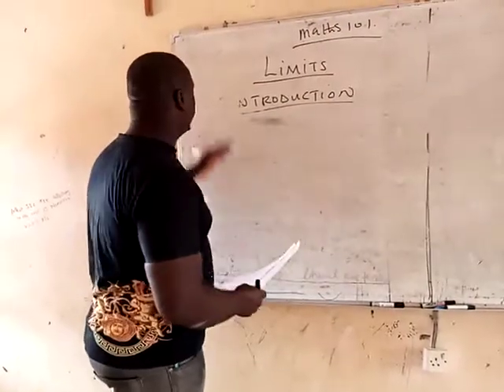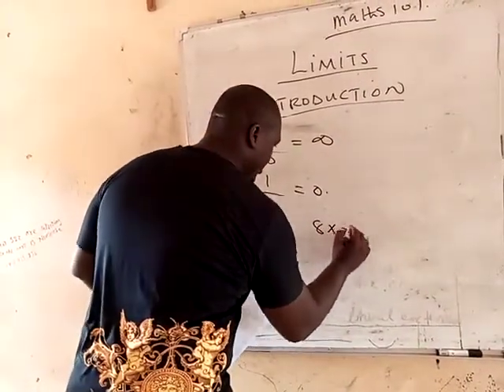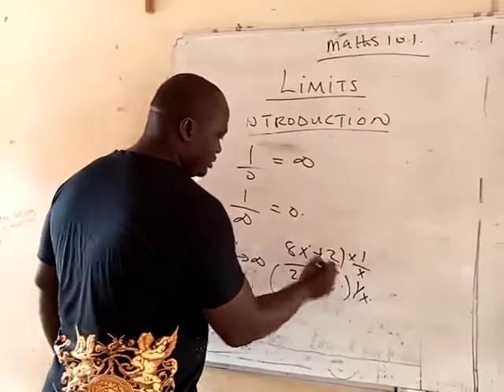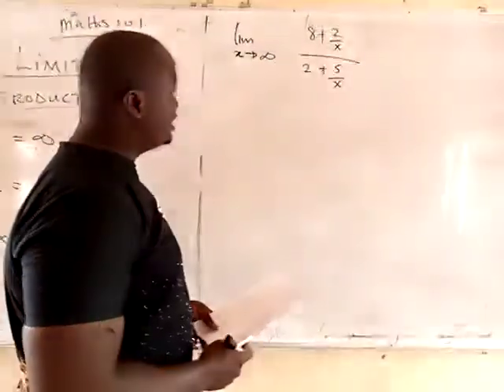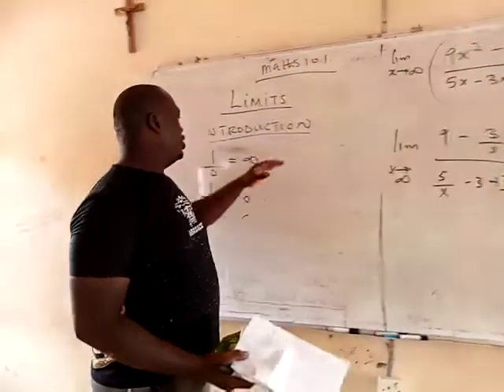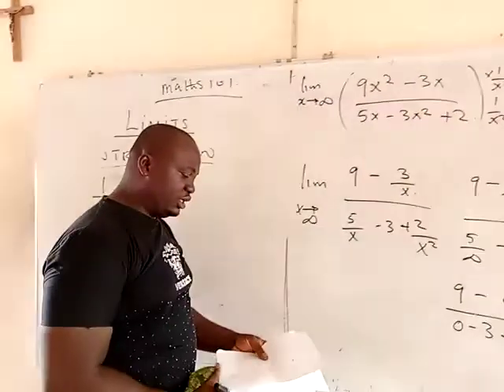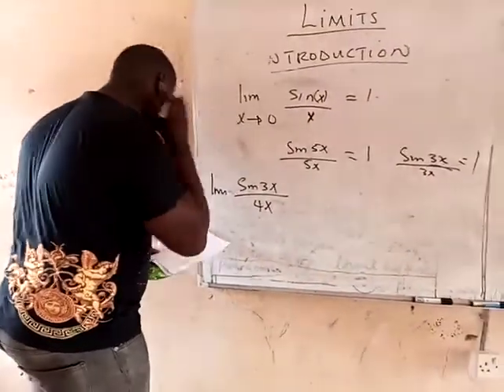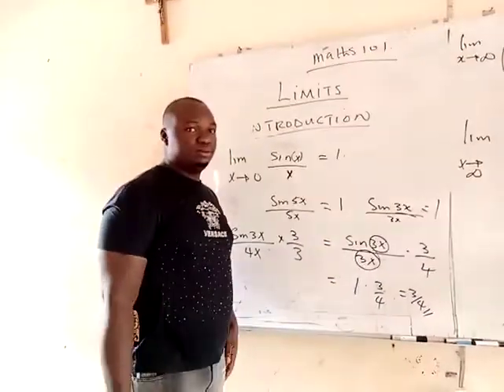LIMITS AT INFINITY PART 3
Calculus.